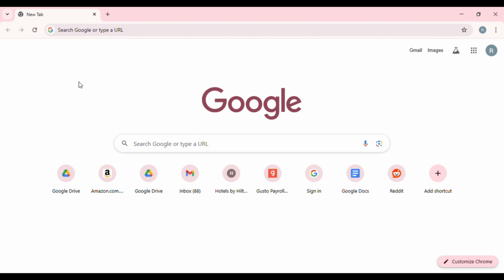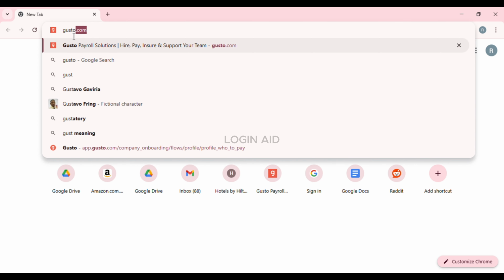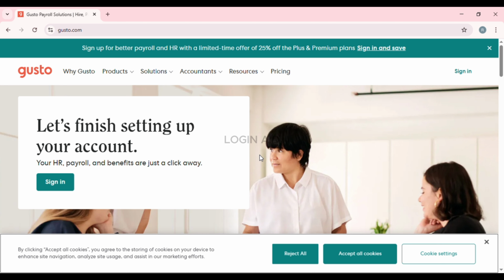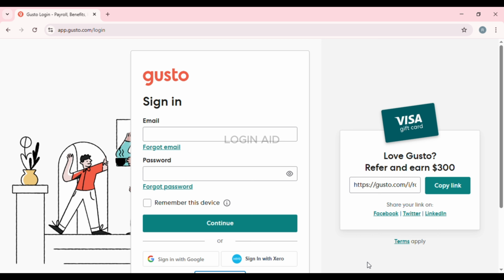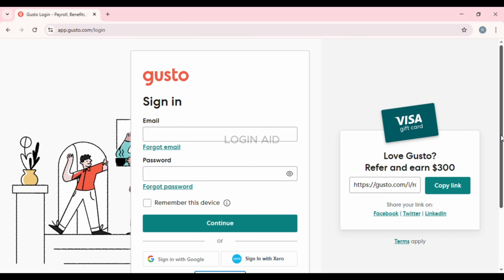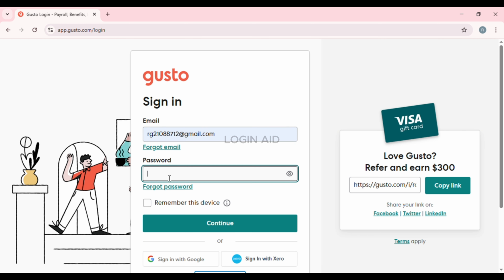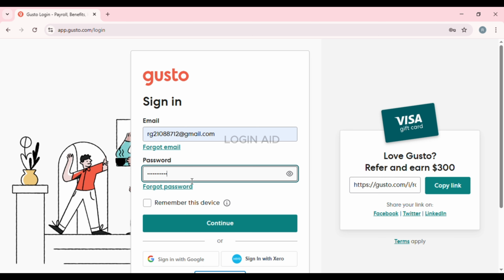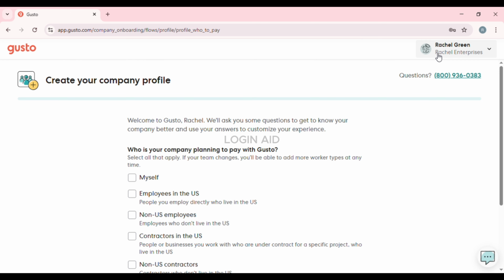How To Sign In Gusto Account 2025 | Login Gusto & Access Your Payroll And HR Portal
Need to access your Gusto account? This tutorial walks you through the steps to sign in to your Gusto profile—whether you're an employee, contractor, or admin. Learn how to log in using your email, password, or Google account, and troubleshoot common sign-in issues.